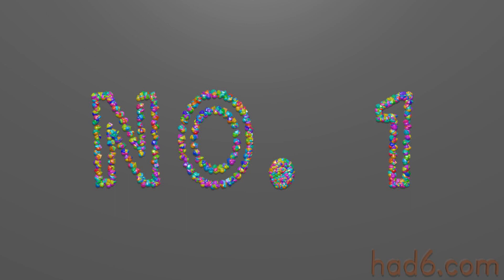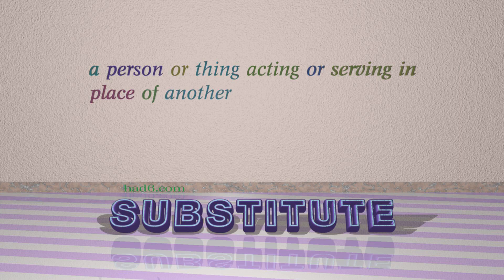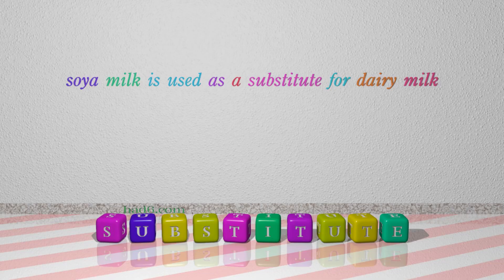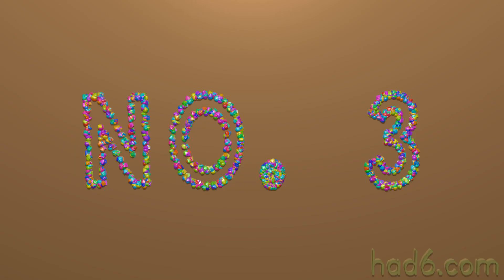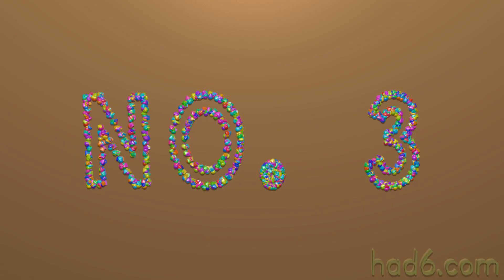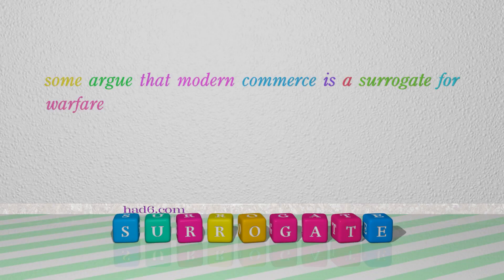understudy - 4 nouns which are synonyms of understudy (sentence examples)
This video examines understudy as a noun with the meaning of "(in the theatre) a person who learns another's role in order to be able to act at short notice in their absence." 4 nouns, which have meanings similar to that of understudy in standard English are introduced through sentence examples. These synonyms help you to remember the meanings of this group of words for improving your vocabulary.